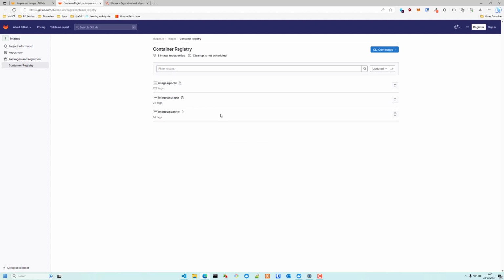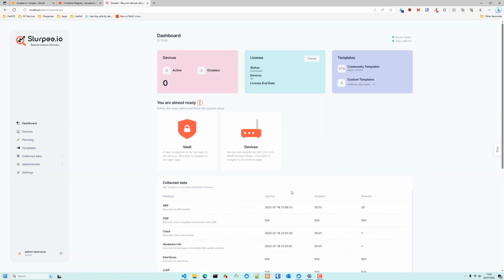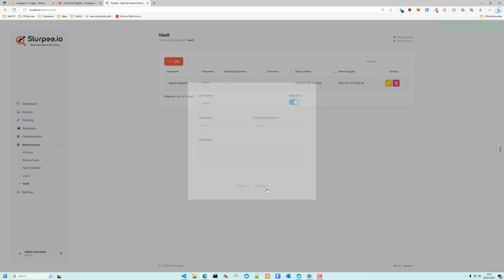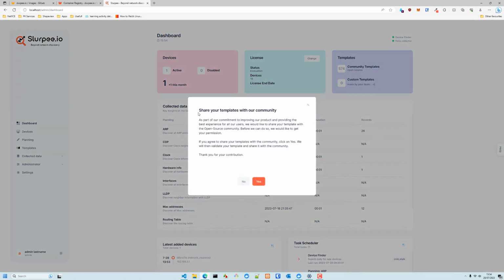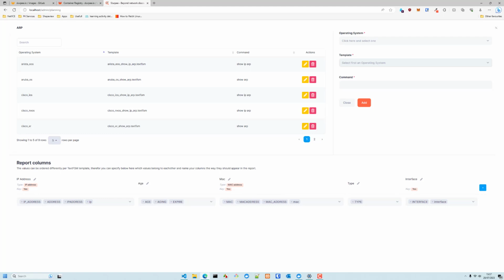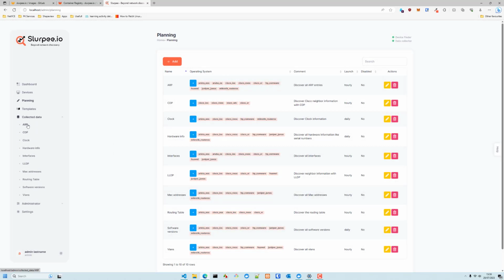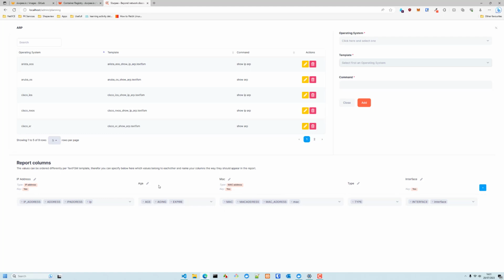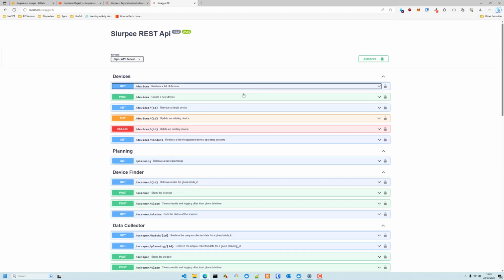Slurpit.io - Quick Introduction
Introduction on how to install and use slurpit.io. Within 15 minutes we setup the system and start collecting networking data.